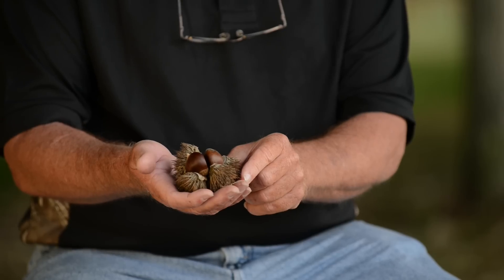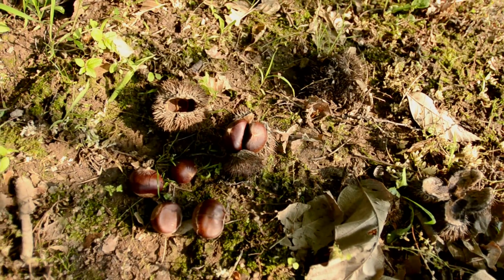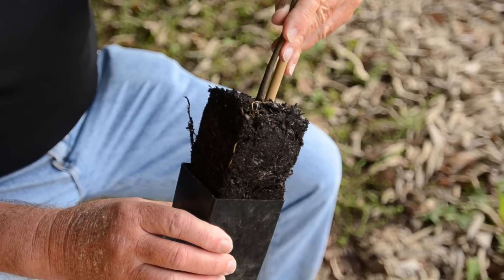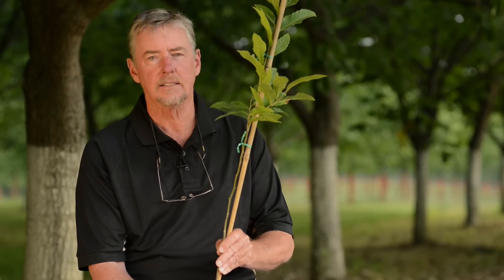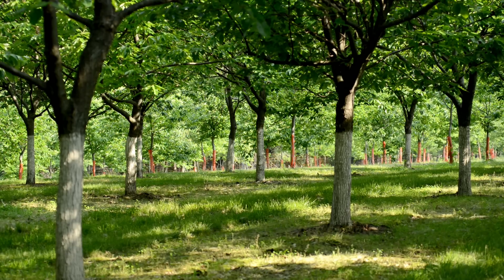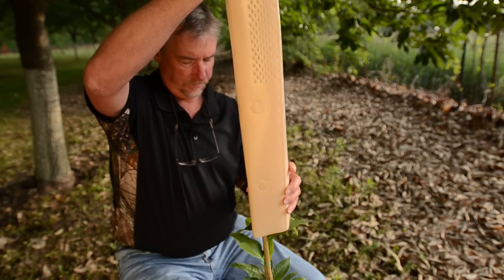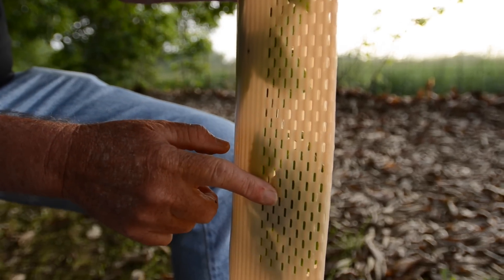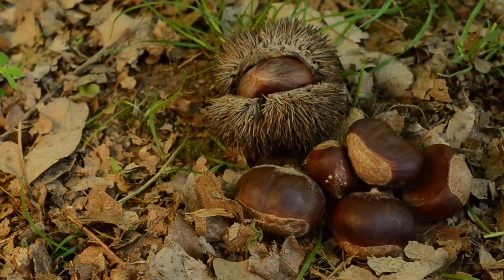The Ultimate Food Plot Tree: Dunstan Chestnut, Part 2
Dunstan Chestnuts are a dynamite food source for whitetails. Learn how and where to plant them.